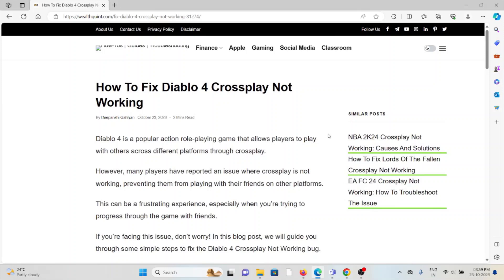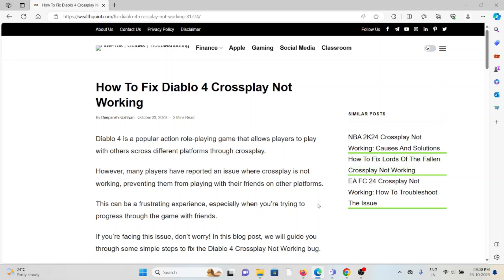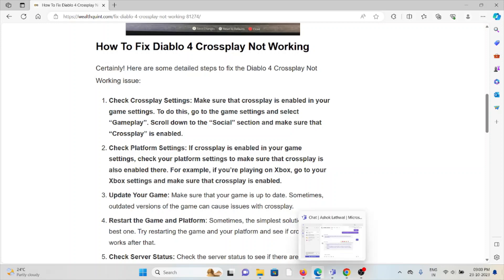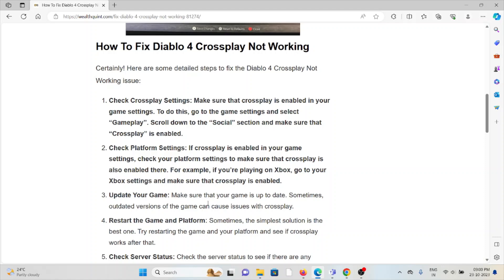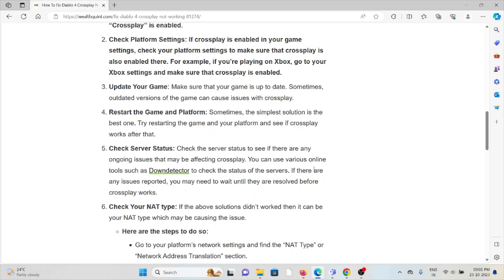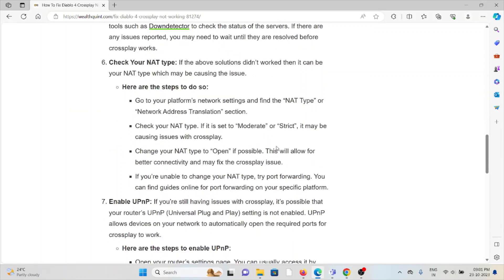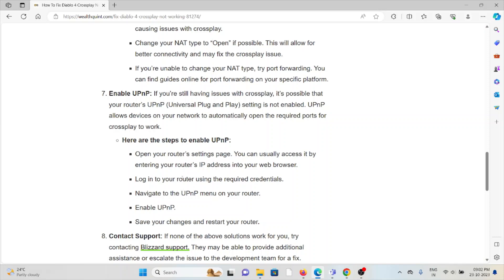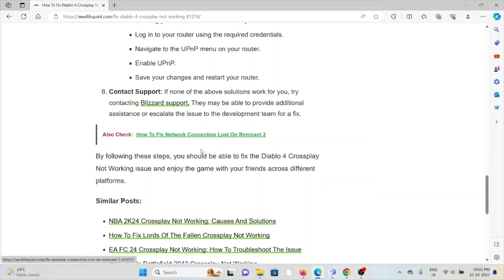How To Fix Diablo 4 Crossplay Not Working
Diablo 4 is a popular action role-playing game that allows players to play with others across different platforms through crossplay.However, many players have reported an issue where crossplay is not working, preventing them from playing with their friends on other platforms.This can be a frustrating experience, especially when you’re trying to progress through the game with friends.If you’re facing this issue, don’t worry! In this blog post, we will guide you through some simple steps to fix the Diablo 4 Crossplay Not Working bug.

0:00 Introduction
0:41 Solution 1:Check Crossplay Settings
0:53 Solution 2:Check Platform Settings
1:12 Solution 3:Update Your Game
1:23 Solution 4:Restart the Game and Platform
1:30 Solution 5:Check Server Status
1:53 Solution 6:Check Your NAT type
2:05 Solution 7:Enable UPnP
2:41 Solution 8:Contact Support